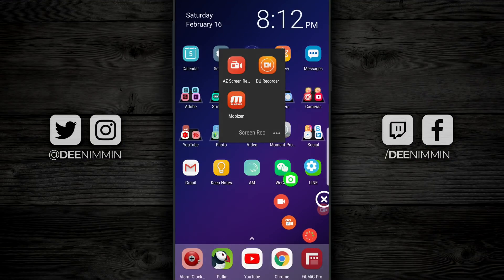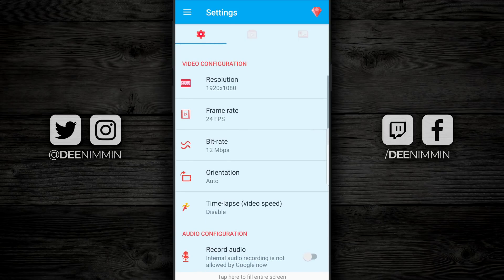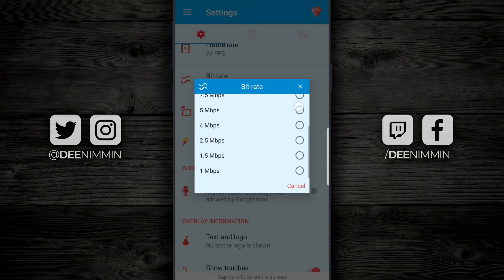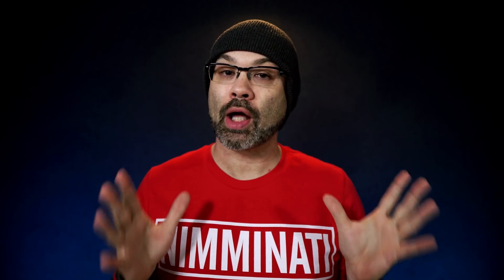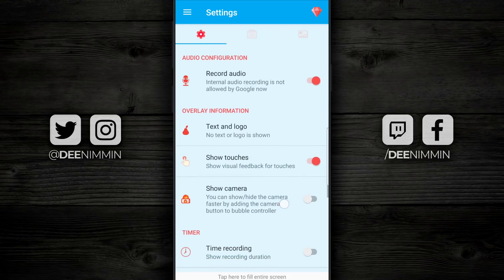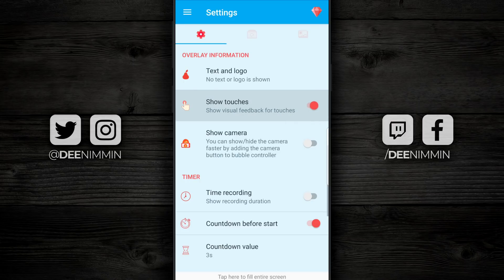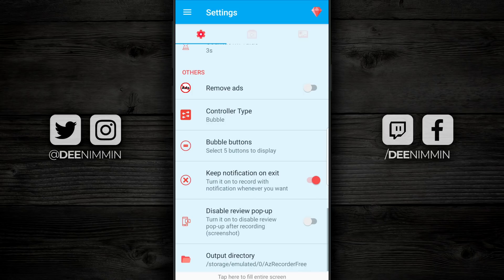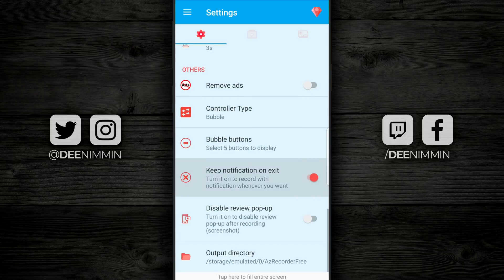Best Android Screen Recorder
Is this the best Android screen recorder? In this video I go over the features of the AZ Screen Recorder app that just might be THE BEST SCREEN RECORDER for Android smartphones. Watch the video, try the app, and let me know. Either way, this screen recording app is one of the best for Android. No root necessary.

🔥 APPS MENTIONED IN THIS VIDEO:
➡️ Mobizen